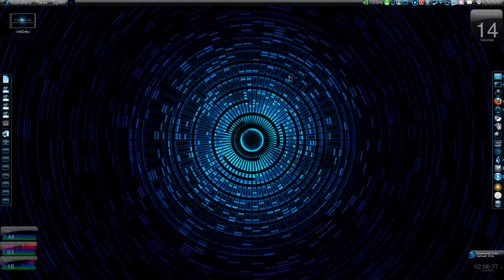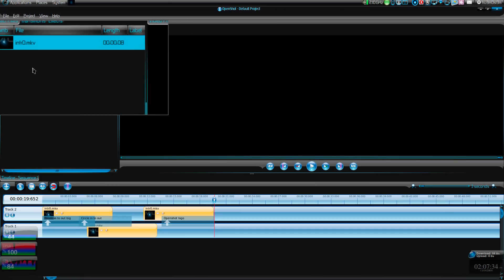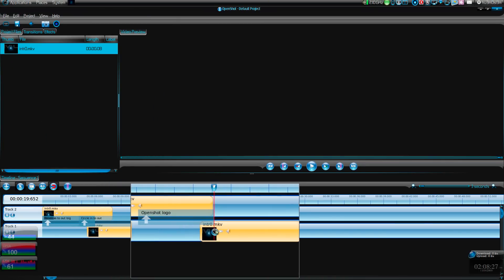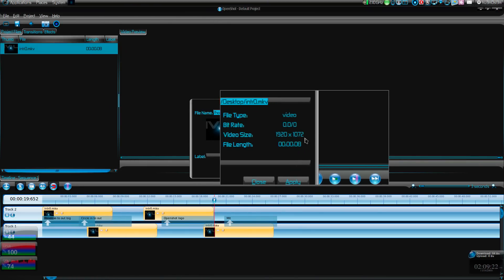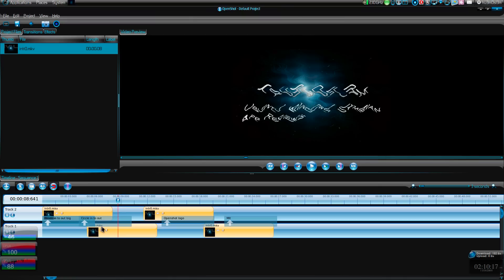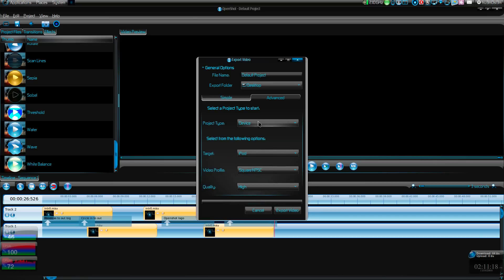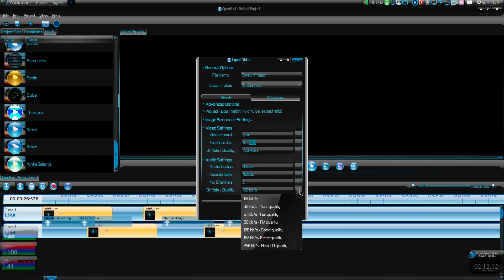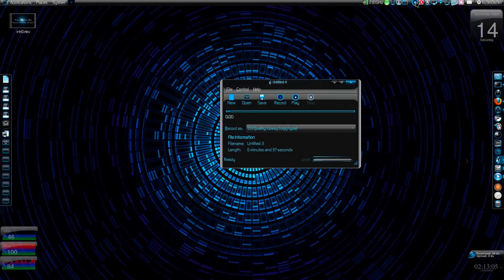OpenShot Video Editor Experimental Edition Preview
A Great Linux Non-Linear Video Editor

Quote from the author:

    "I have a simple mission: To create an open-source, non-linear video editor for Linux. Many have tried and fallen before me, but for some reason I feel compelled to try myself. I am documenting my journey in this blog for all to read. It will be a dangerous journey, and I might not make it back alive. Hold on tight, and enjoy the ride! By the way, I'm calling this project OpenShot Video Editor!"

OpenShot has too many great features to list them all here but here are a few of them:

    * Support for many video, audio, and image formats (based on FFmpeg)
    * Gnome integration (drag and drop support)
    * Multiple tracks
    * Clip resizing, trimming, snapping, and cutting
    * Video transitions with real-time previews
    * Compositing, image overlays, watermarks
    * Title templates, title creation
    * Solid color clips (including alpha compositing)
    * Support for Rotoscoping / Image sequences
    * Drag and drop timeline
    * Frame stepping, key-mappings: J,K, and L keys
    * Video encoding (based on FFmpeg)